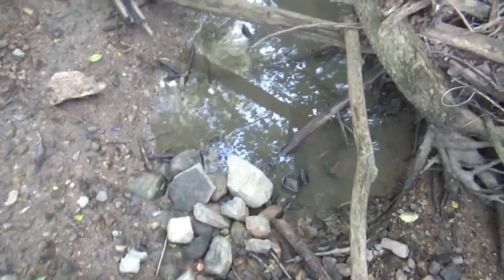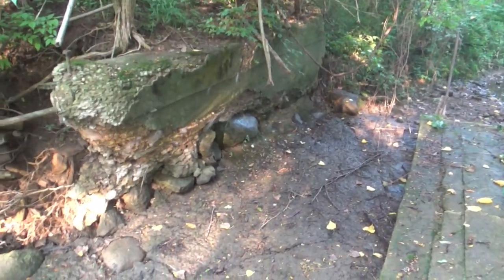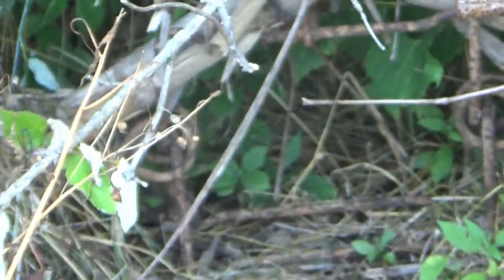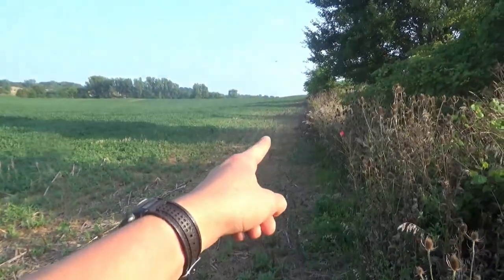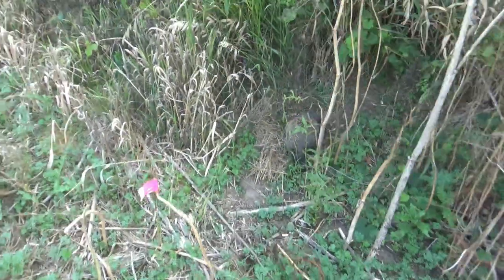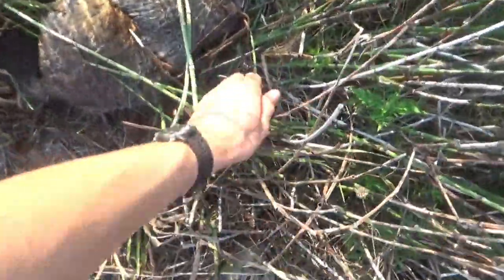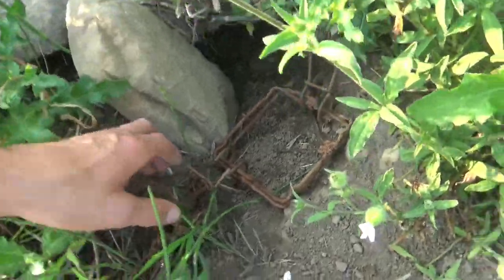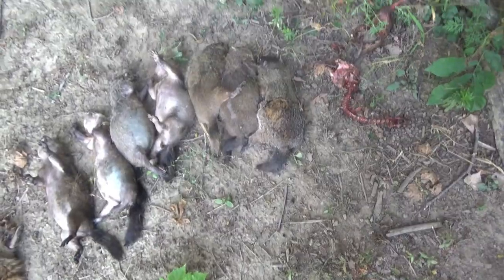Pest Control Groundhog Trapping on the Farm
The groundhogs are still here! I feel like my groundhog trapping is never going to end. In this video I check more groundhog traps at a new location with a few traps where I also caught a lot of groundhogs last time I tried trapping groundhogs.